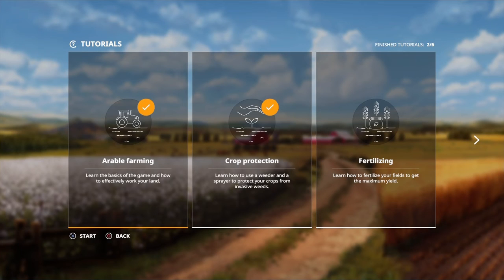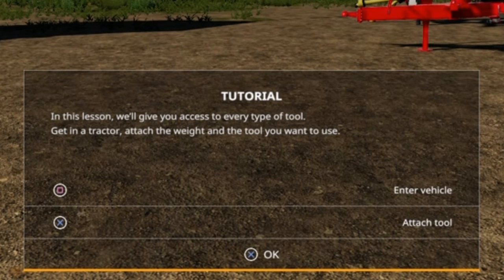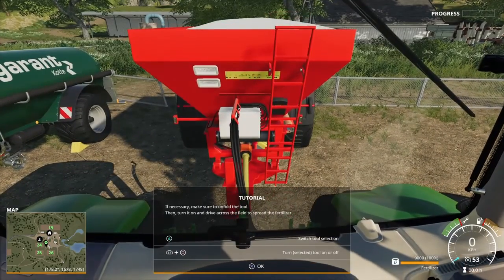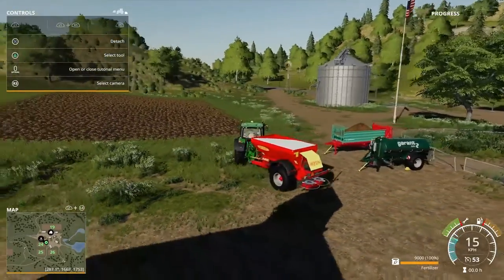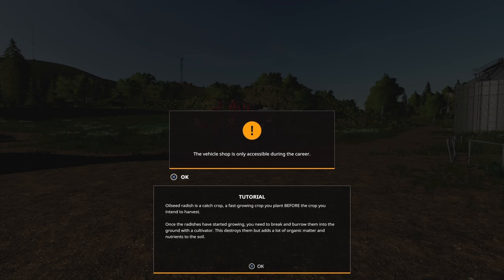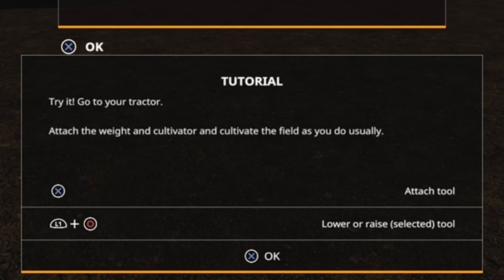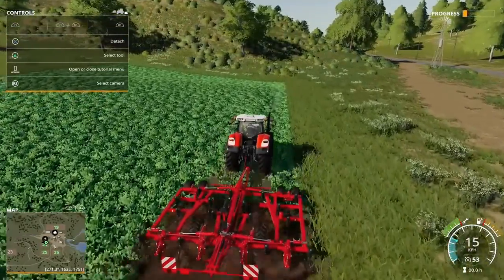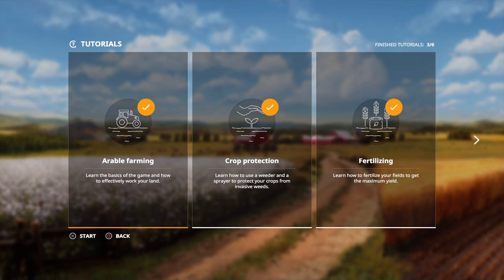Farming Simulator 19 Tutorial 3 Fertilizing!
In this video I completed the third out of the 6 tutorial videos in Farming Simulator 19!

This  took over 5 HOURS to record and edit which was quite long so a LIKE would be greatly appreciated! Can we get 12 LIKES on this video, that would be amazing!